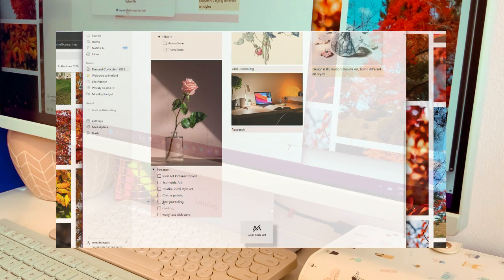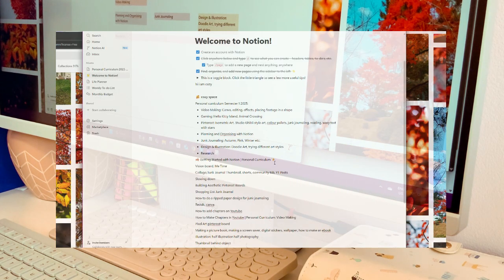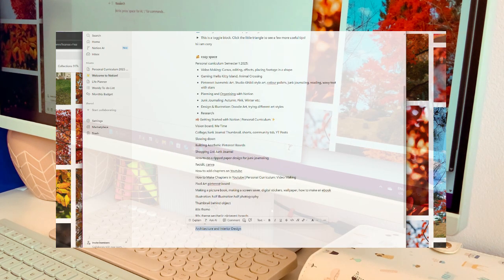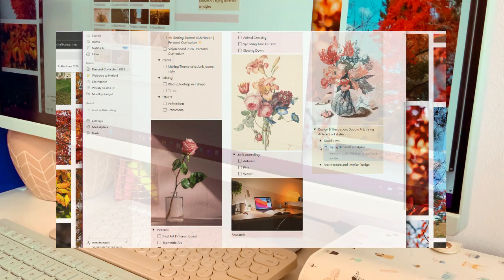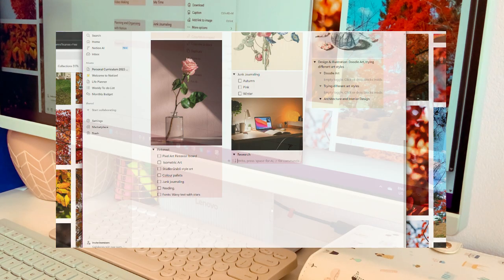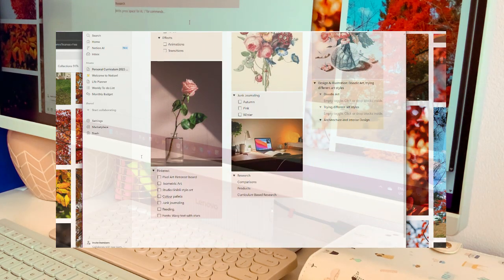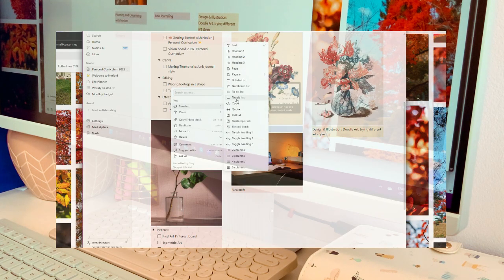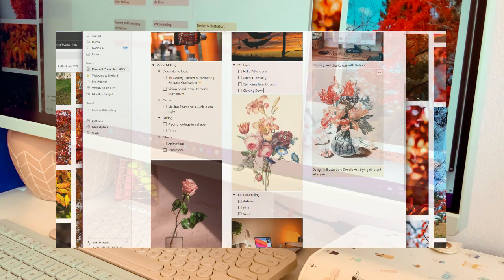🍂 Getting Started with Notion | Planning a Cozy Personal Curriculum ✨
Hey everyone! I want to welcome you to my channel. Thank you for stopping by! In this video I show you around my Notion Personal Curriculum Planner set up. This is my first time using Notion to make something like this and I'm super excited to keep learning new ways I can improve my skills in the application. My aim is to stay organised while I undertake my adventure to study, make and apply! A little cozy space to be productive ~

Things I mention in this video: Getting Started with Notion, Planning a Personal Curriculum, Staying Organised, Self Improvement

This channel will be about many exciting things but mainly I want it to be:
✨ A Channel for Learning & Productivity ✨
- Planning & Organisaing a Personal Curriculum Using Notion
- Mindfulness, Junk Journaling & Pinterest
- Studying & Reading Cozy Vibes
- Mindfulness, Gaming & Relaxation
- Creative Arts
- Creative Writing